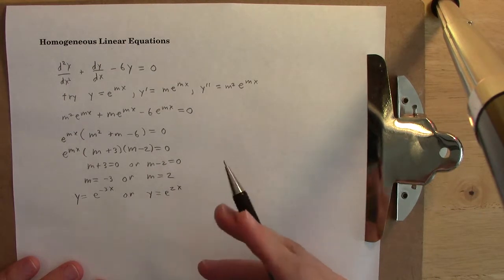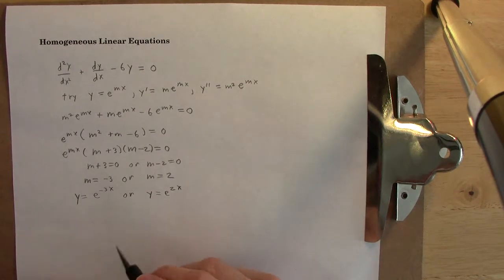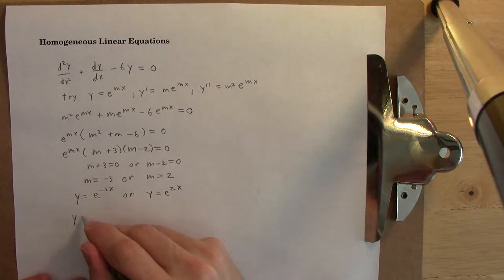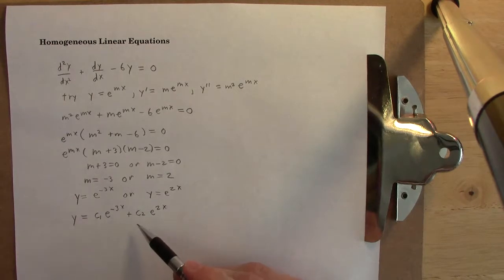4 3 1